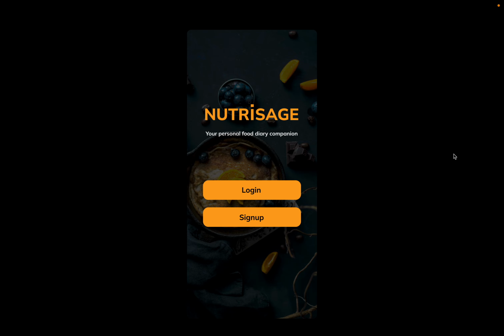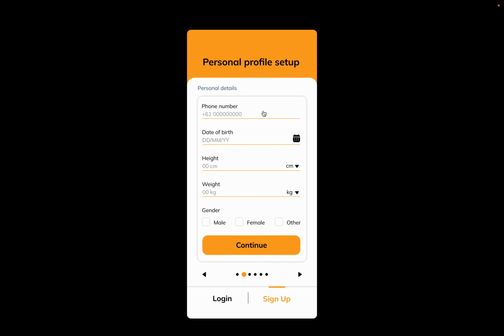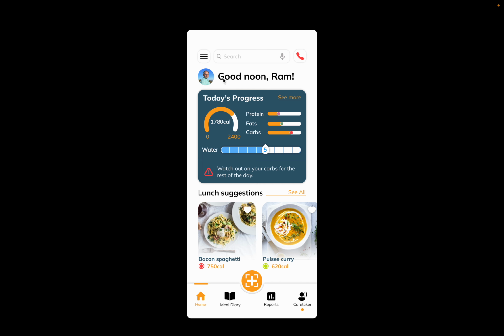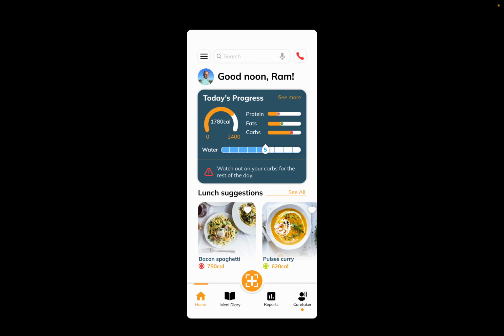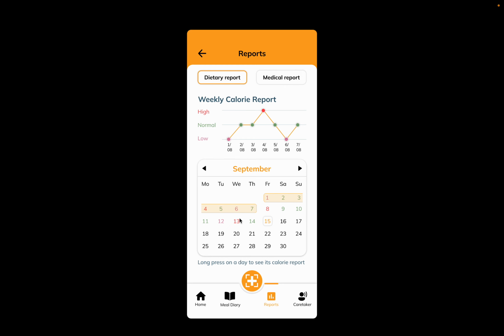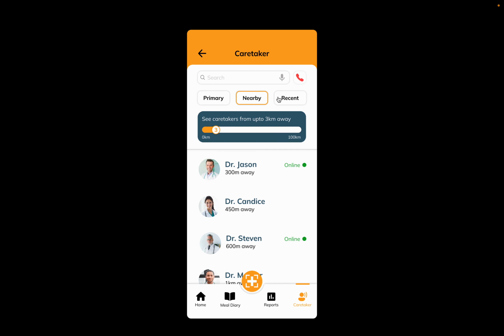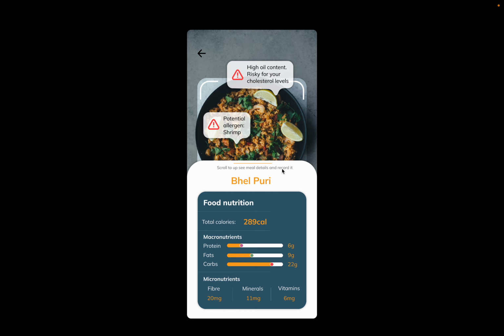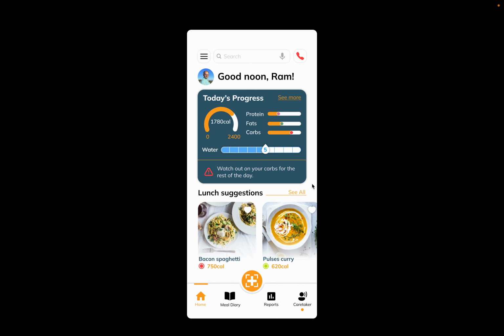Nutrisage: Food Diary App Design - DemoVideo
Many elderly users struggle to manage health due to the complexity of tracking nutrition, calories, and specific health concerns along with frequently updating the caretakers. This food diary app empowers the elderly to lead healthier lives through seamless tracking, personalized insights, and meal suggestions. Users can also connect with caretakers, making mindful eating simple and enjoyable.

The demo video showcases the UI design and prototyping of the app.